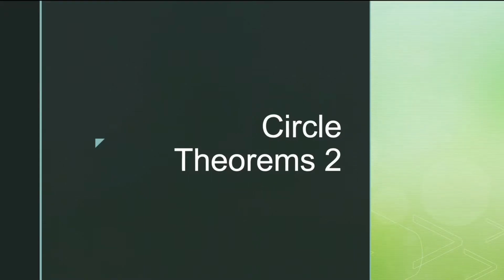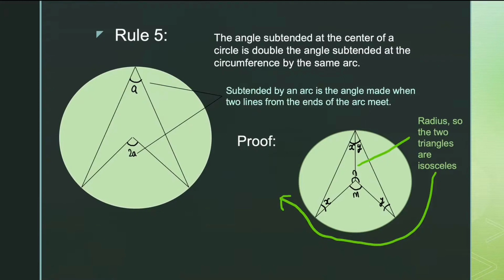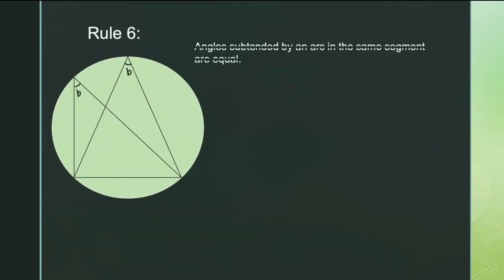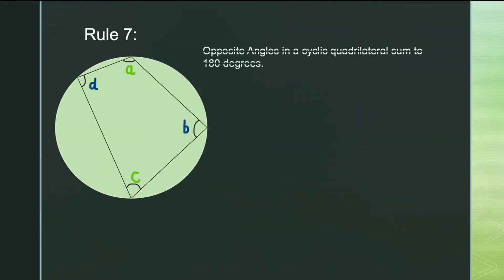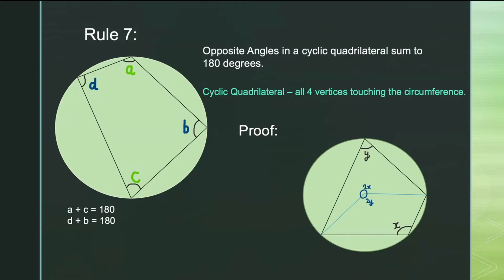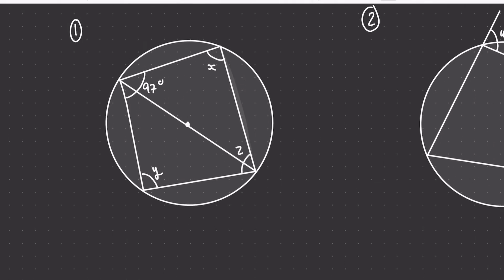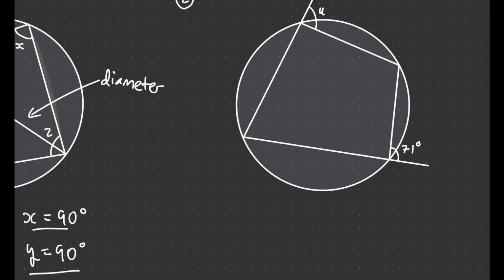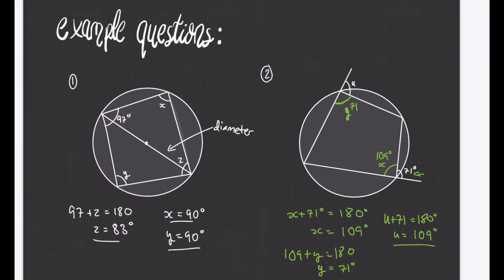Circle Theorems | Part 2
Part 2 on Circle Geometry: Circle Theorems.
Circle Theorems 5 to 7 explained, with proofs and examples.

Time Stamps:
Rule 5: 0:12
Rule 6: 2:12
Rule 7: 3:44
Example Questions: 5:31

Edited with Imovie.
Done on Ipad with apple pencil and goodnotes5.

learnquick 2020